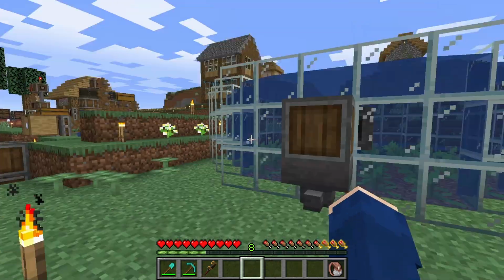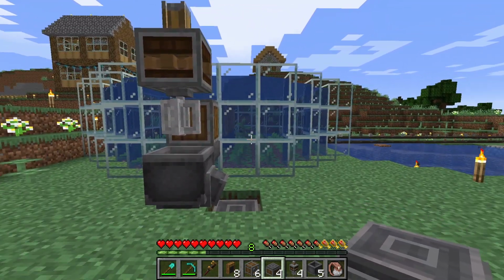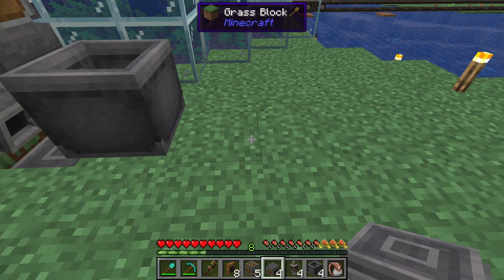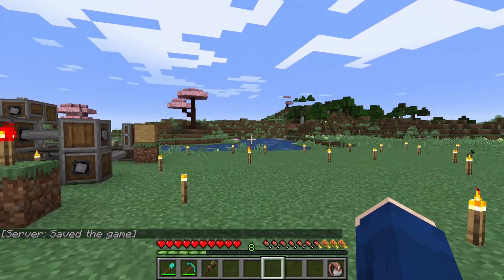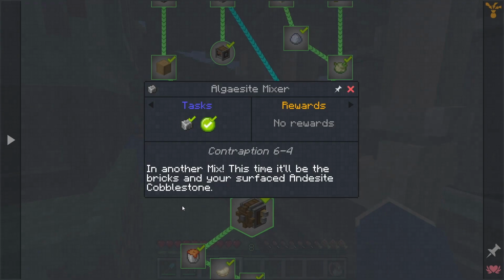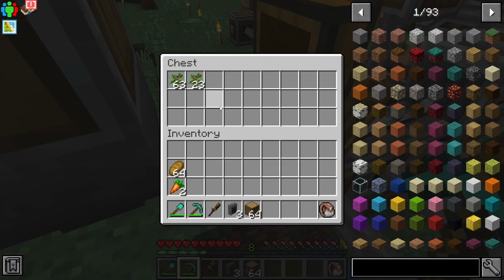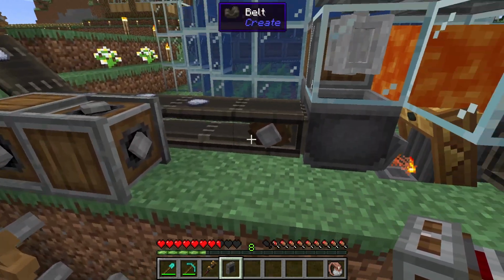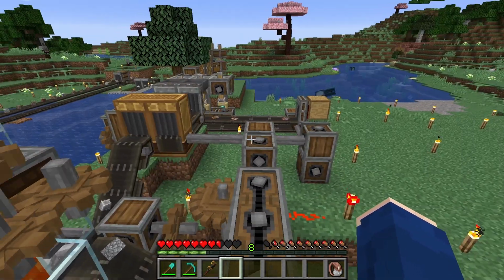Create: Above and Beyond | Ep. 8 | Chapter 1 COMPLETE!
Today in Create Above and Beyond we fully automate and complete Chapter 1!

The goal of this pack is to full automate the entire process of mining ore, refining ores, and building a factory in order to construct a rocket to the moon!

Join the conversation! Hop in the Discord

I am Voxel Twig and I am glad you stopped by. Even if you just wanna say hey, it's always great to hear from you, I will try to reply to everyone down below and can't wait to get to know you all!